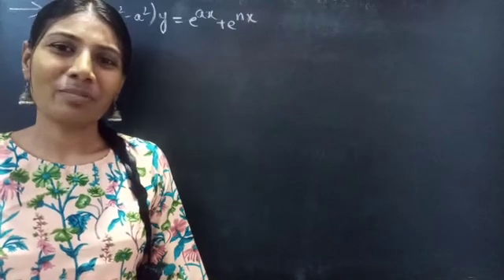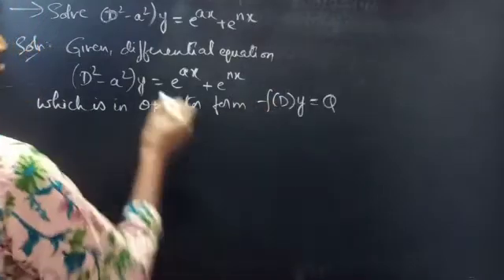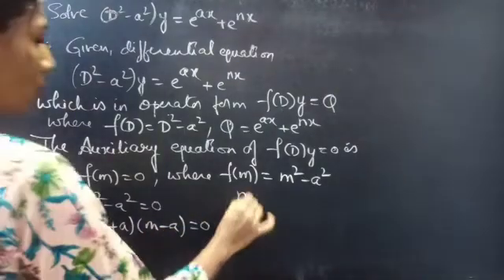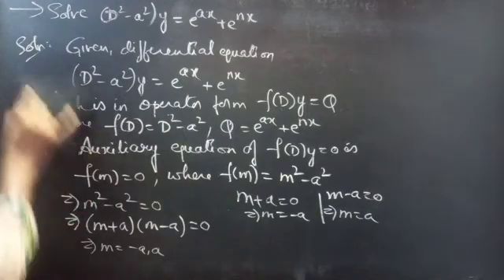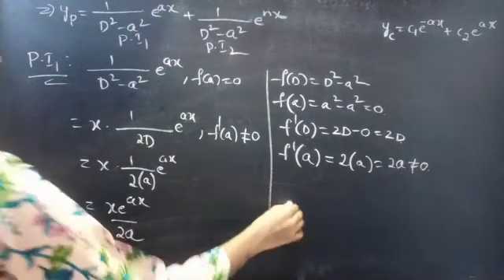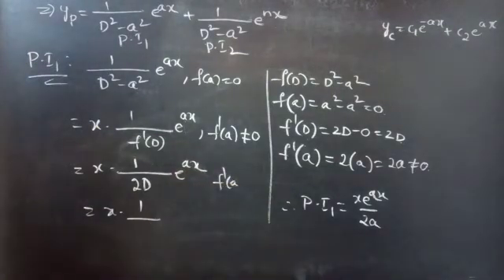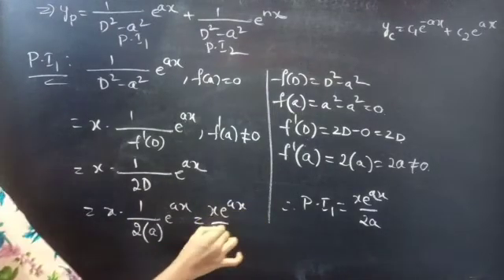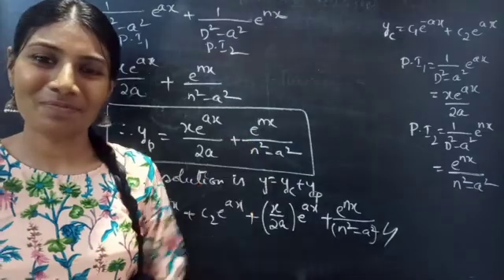(D^2-a^2)y=e^ax+e^nx HigherOrderLinearDifferentialEquation L782